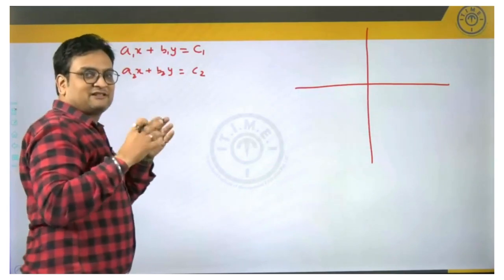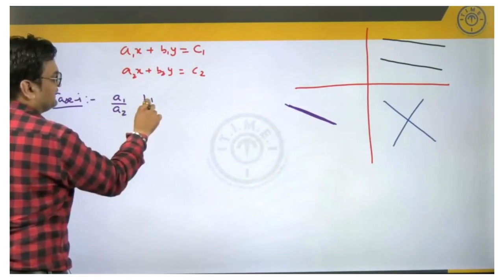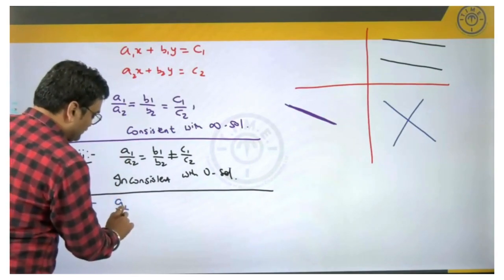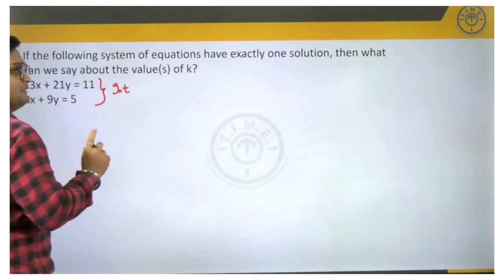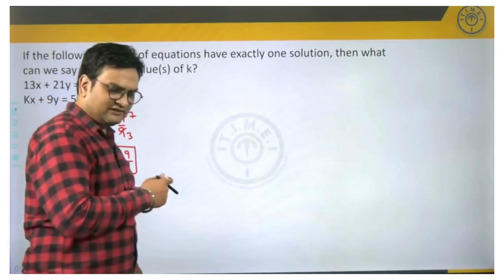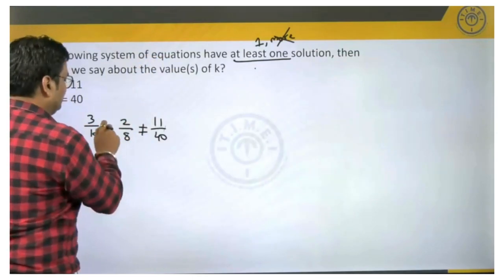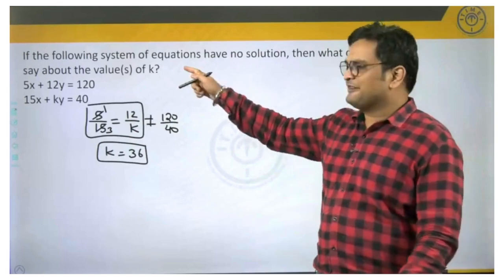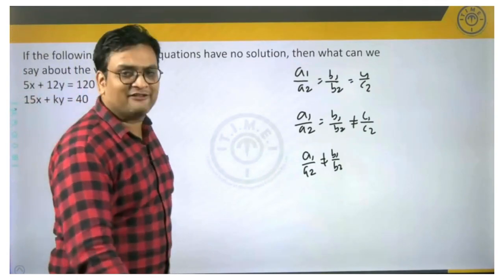Concept Topic - Equations, Ratio & Proportion, Variables Part 2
The video is part 2 in the series to help you understand the concept with relevant examples